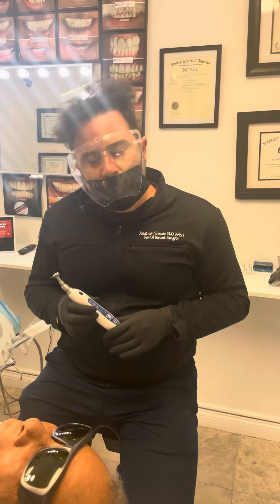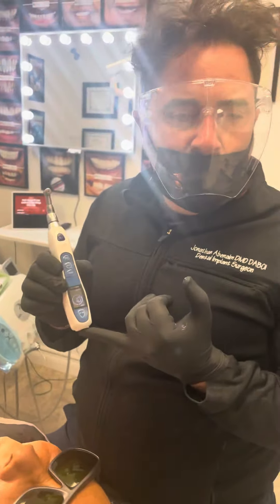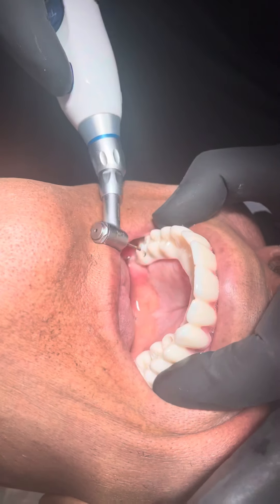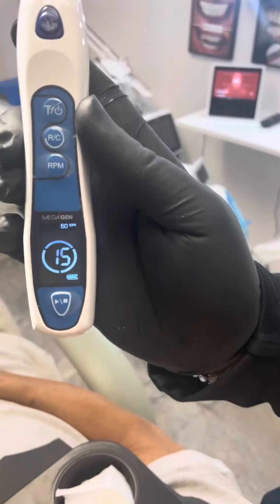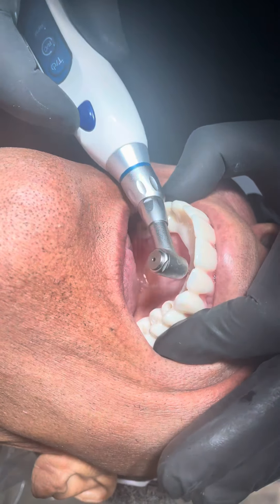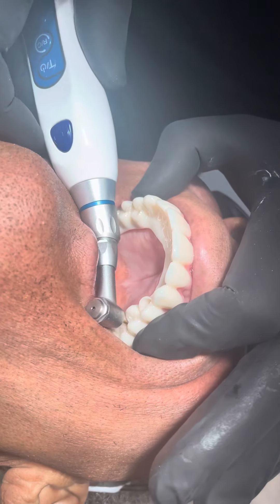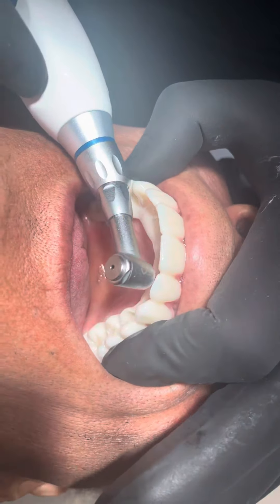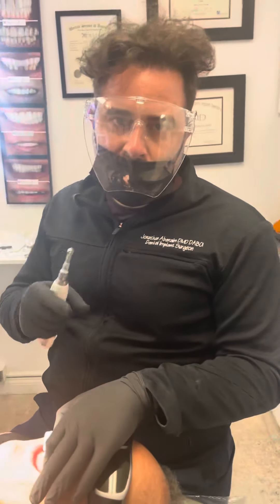Powerball screw insert protocol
You should use the POWERBALSCREW AND SKIP THE TIBase FOREVER.

The powerball screw by dr Jonathan abenaim  is one of a kind. Finally a screw designed to skip the tibase with the material in mind. It is rounded to provide gentle forces that are transferred to the body of the screw instead of the weak threads where the the screw is the weakest. It has the ability to be used in Zirkonia and pmma with no tibase. Its angle can be corrected up to 30 degrees. With our proprietary biaxial screw head the screw head is robust and cannot be stripped and can be torqued beyond 25ncm

Thepowerballscrew.com to order